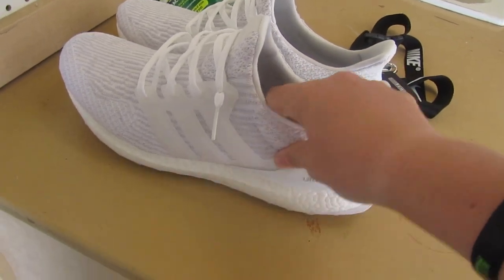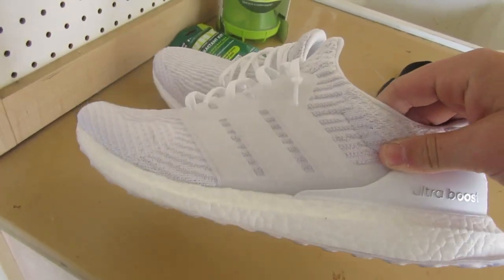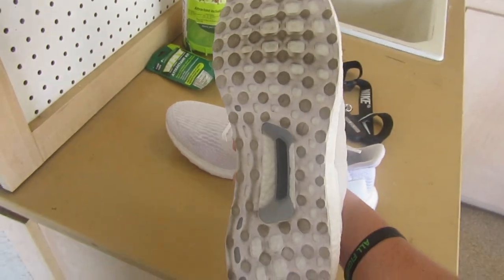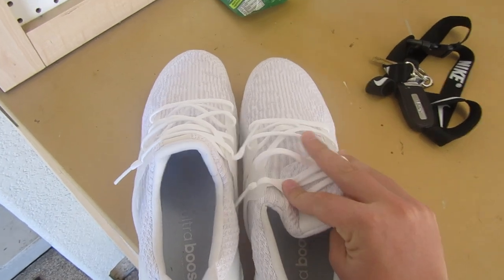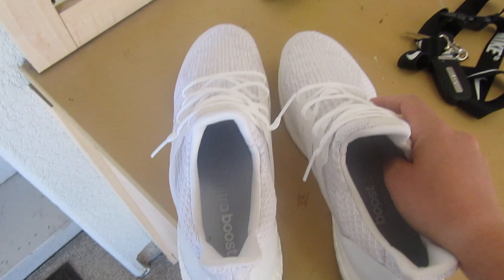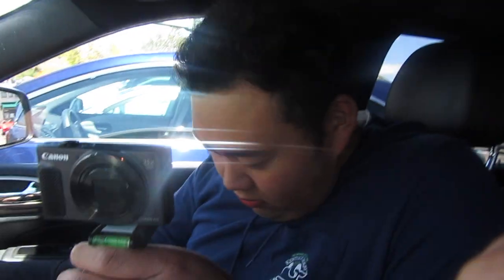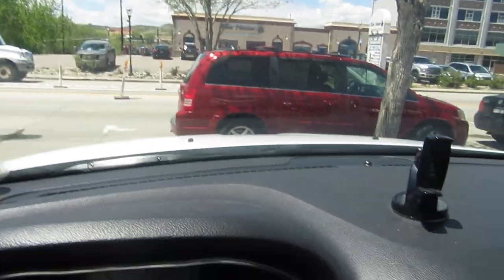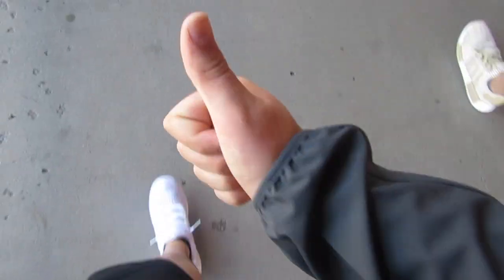MY NEW FAVORITE SHOES!!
In this vlog Kyle and I walk around castle rock as I give my opinion on the Ultra Boost Triple White 3.0s.